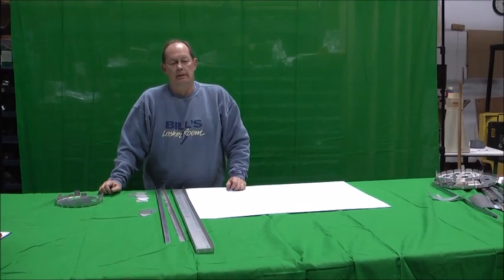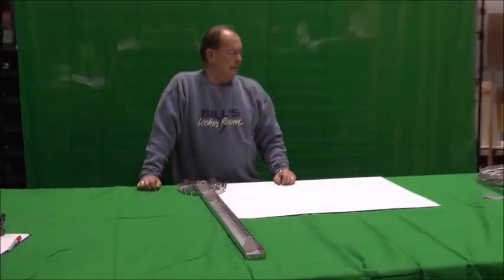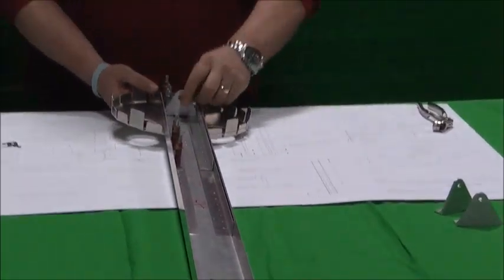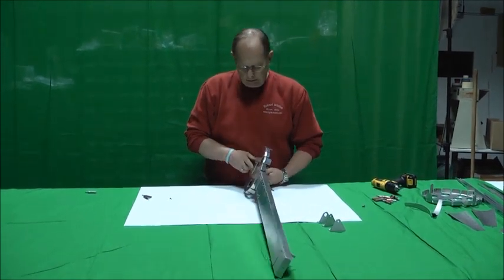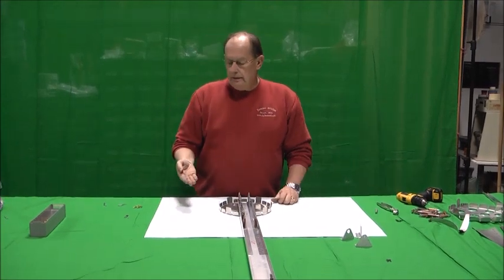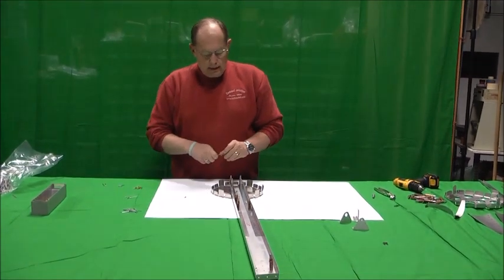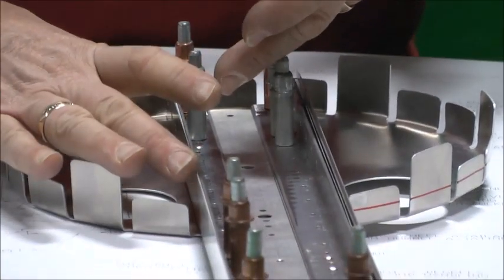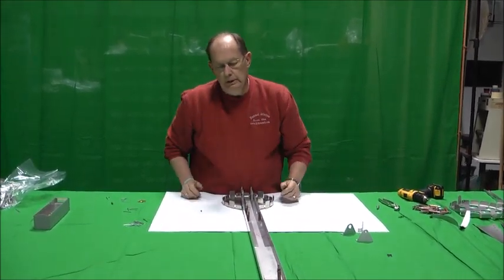Step 1 - H5 Fuselage Banjo Assembly